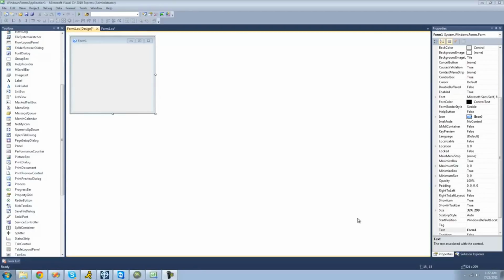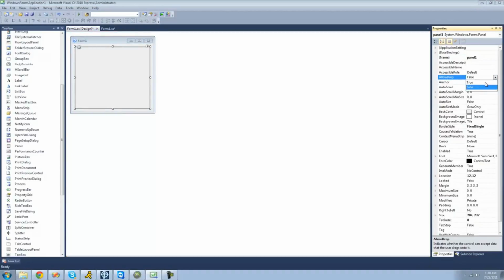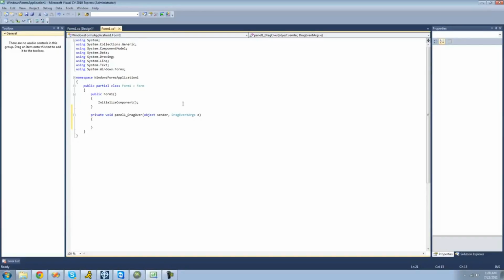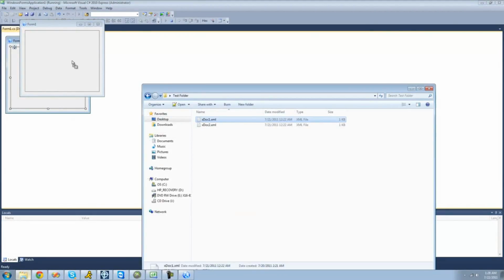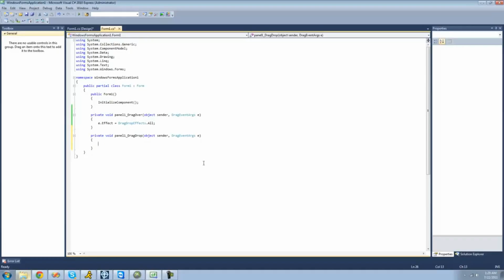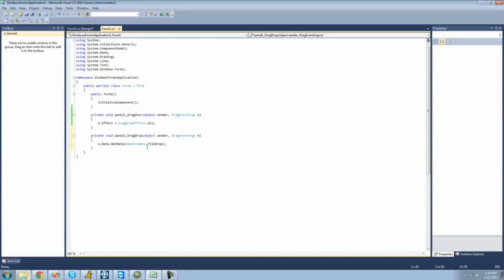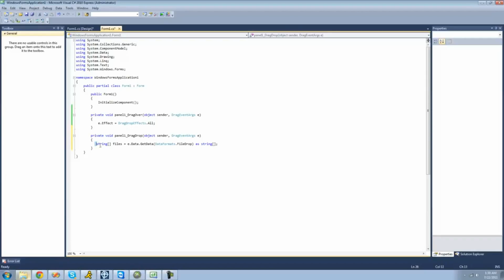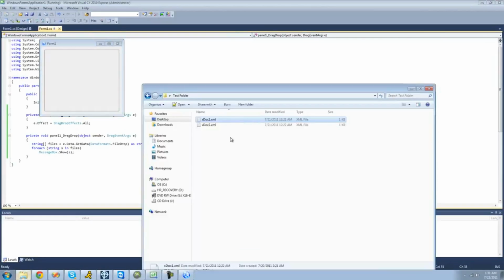C# Beginners Tutorial-118- Drag and Drop